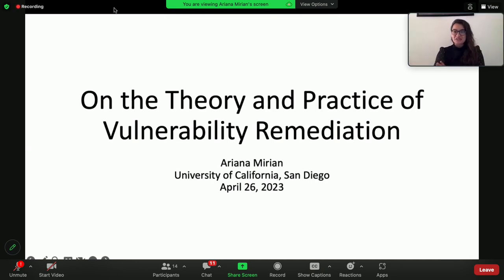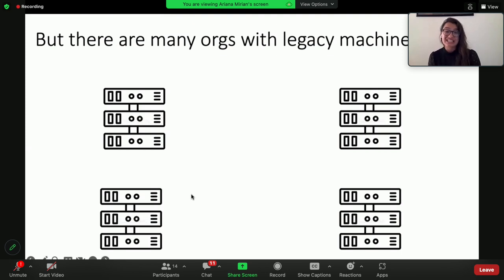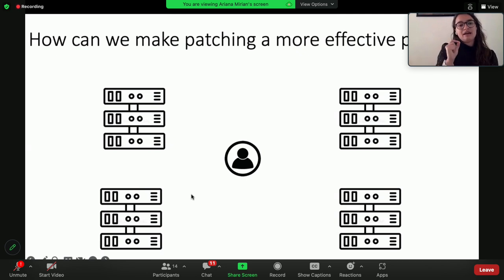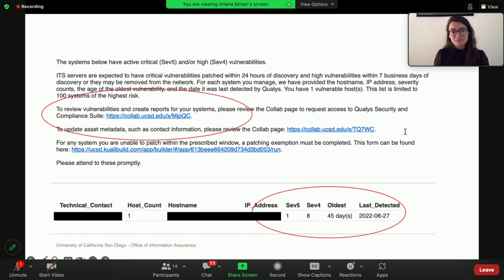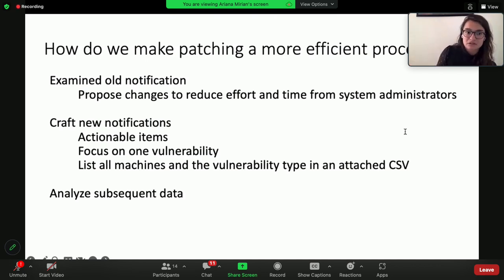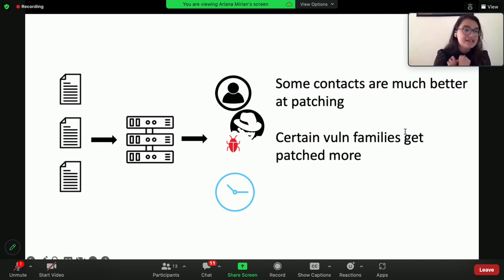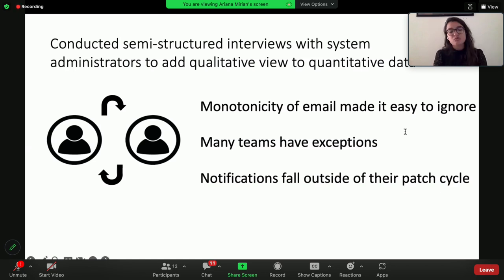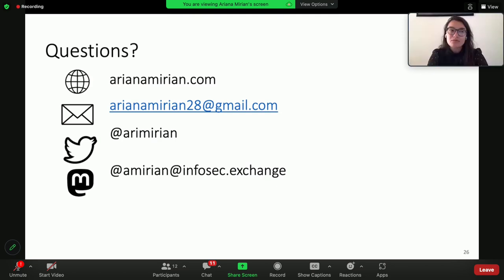Ariana Mirian: The theory and practice of enterprise vulnerability remediation.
Ariana is a security researcher at the University of California San Diego in the United States.